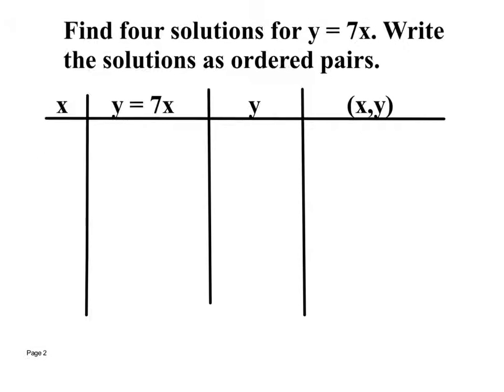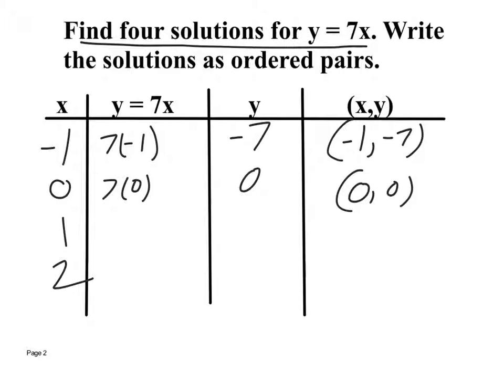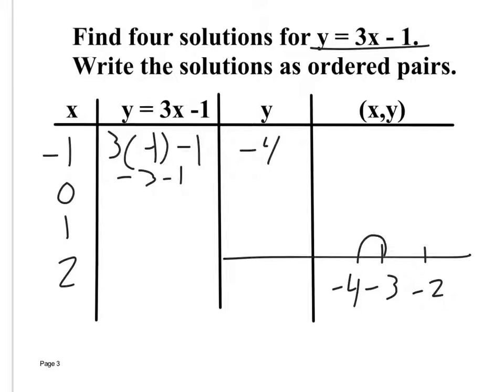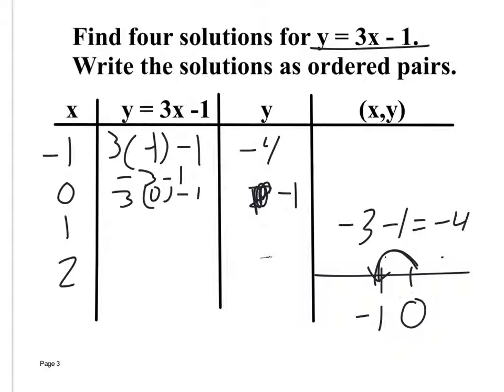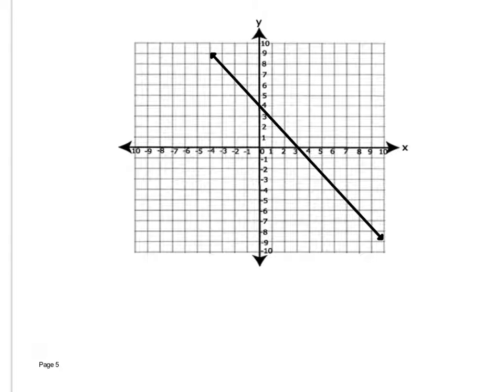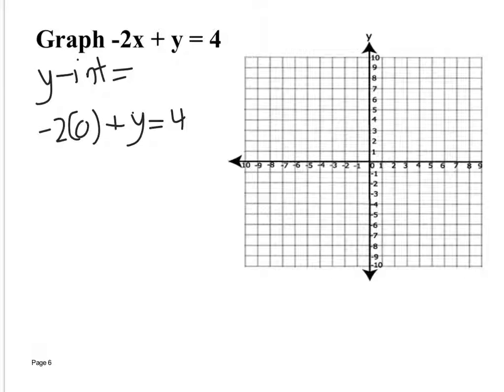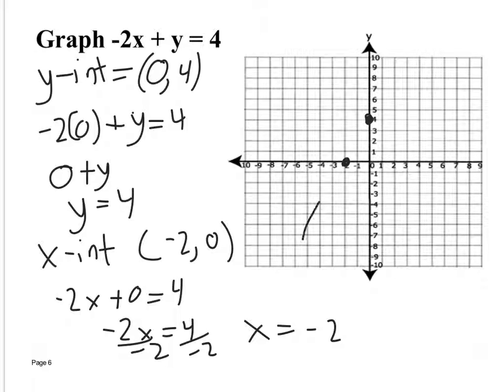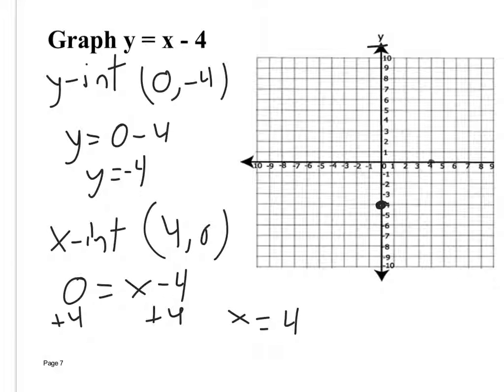Pre-Algebra Linear Functions 12/10/15